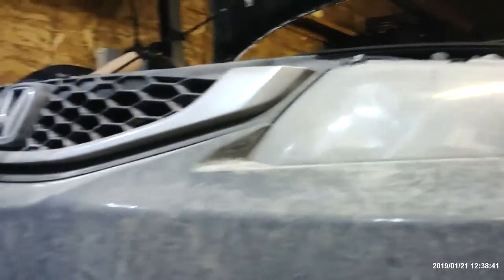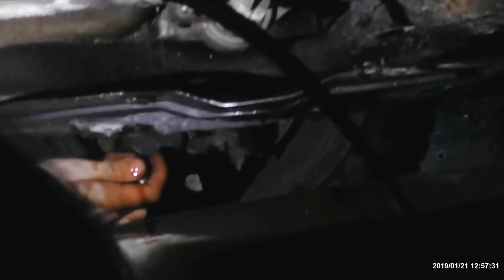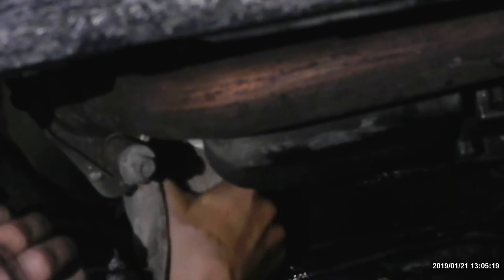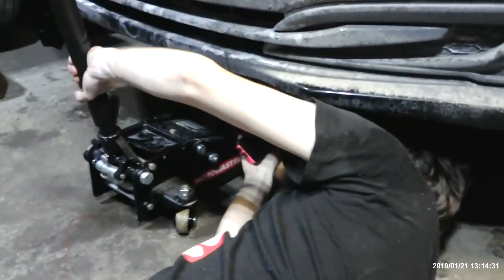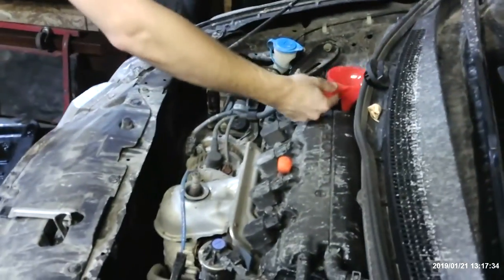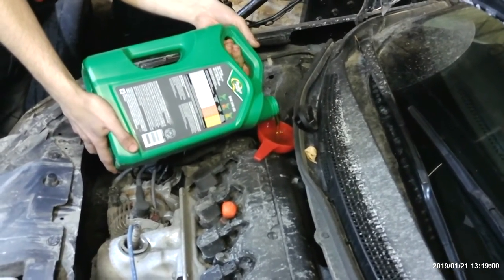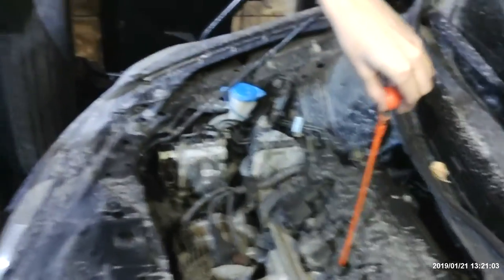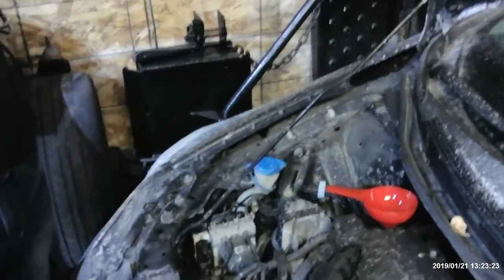how to do an oil change like a professional. Honda Civic 2015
hope you enjoy the video. I will make improvment in recording quailty as i get more experince.

it cannot guarantee against unauthorized modifications of this information, or improper use of this information. MG Auto  assumes no liability for property damage or injury incurred as a result of any of the information contained in this video.  MG Auto recommends safe practices when working with power tools, automotive lifts, lifting tools, jack stands, electrical equipment, blunt instruments, chemicals, lubricants, or any other tools or equipment seen or implied in this video. Due to factors beyond the control of MG Auto , no information contained in this video shall create any express or implied warranty or guarantee of any particular result. Any injury, damage or loss that may result from improper use of these tools, equipment, or the information contained.